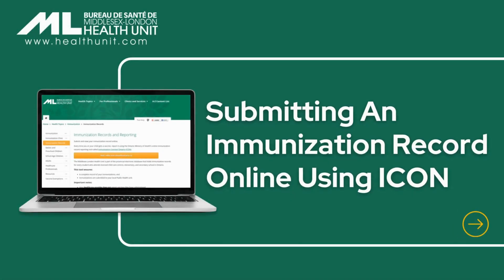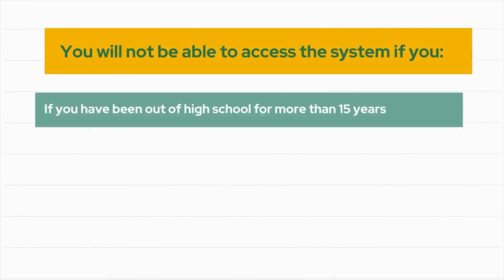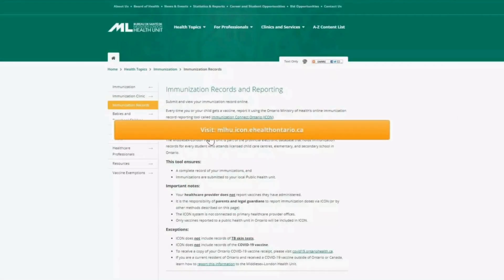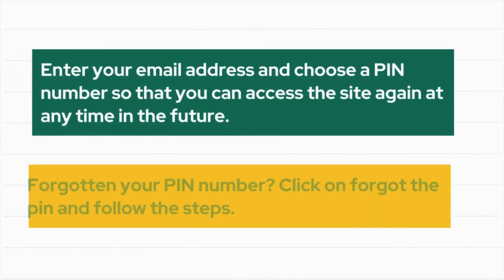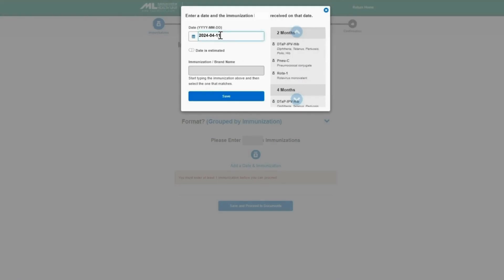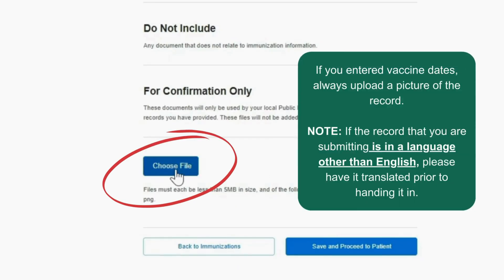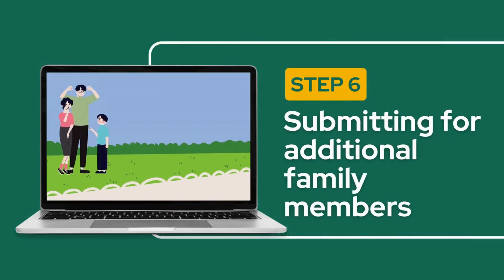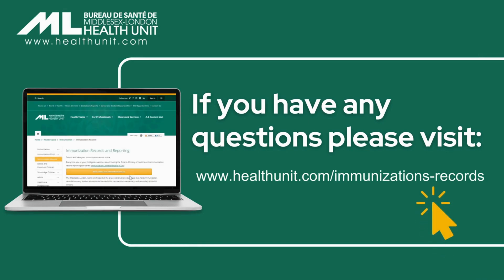Submitting An Immunization Record Online Using Immunization Connect Ontario (ICON)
Having trouble with immunization record uploads to ICON?

Look no further! Check out our step-by-step video guide covering everything from creating an account to submitting immunization records for a dependent.

Step 1: Before you begin - 00:12
Step 2: Logging into ICON - 1:32
Step 3: Submit Immunizations - 2:50
Step 4: Uploading Documents - 3:55
Step 5: Additional Information & Submission - 4:10
Step 6: Submitting for additional family members - 5:00
Other Options to Submit Immunizations - 5:10
If you have any questions - 5:40

for more information on ICON and Immunization.